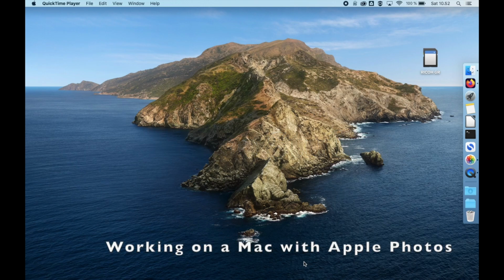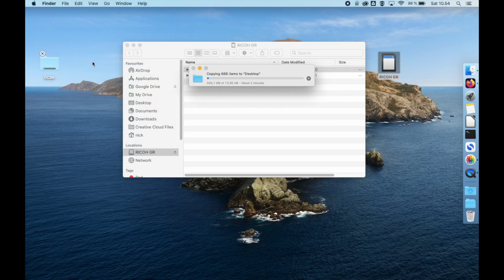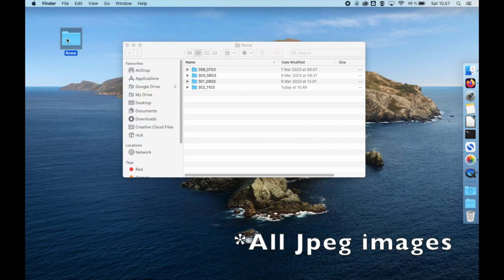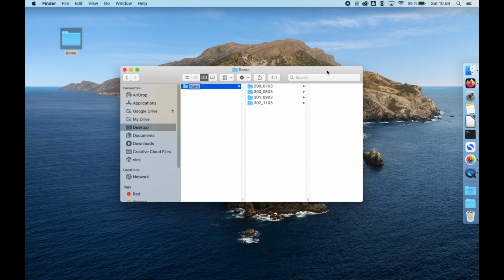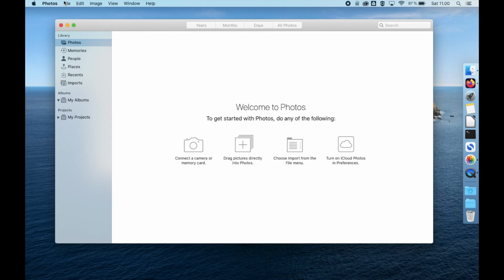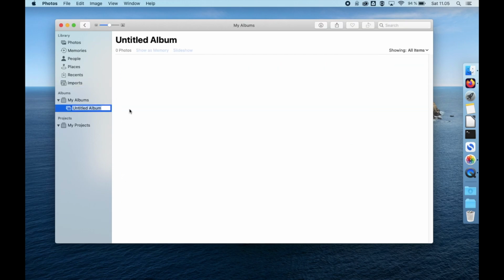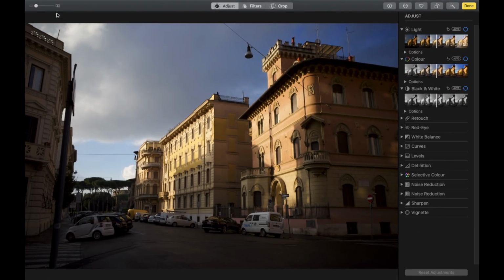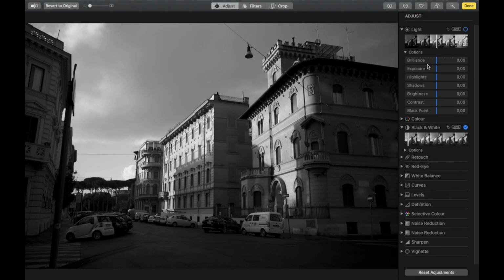Ricoh GR RAW Files in Apple Photos - a simple workflow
In this video I'll show you how to get started with Apple Photos on a Mac - how to search multiple folders for specific file types, how to import photos and switch to edit mode.

I'll post a follow up video with my results from my Ricoh GRiii in Rome, Italy and edits done in Apple Photos.

In a later video, I'll give you a quick tour of Apple Photos editing features.